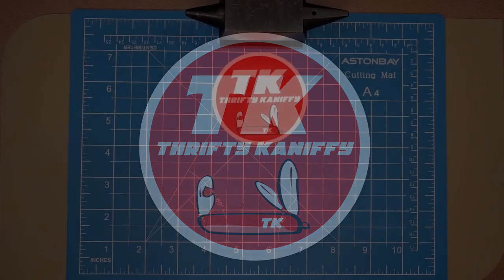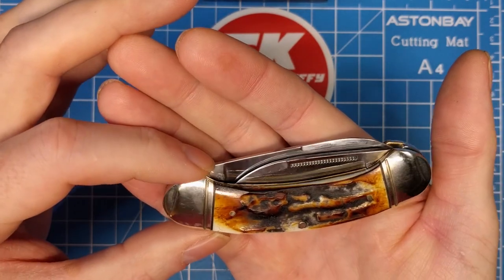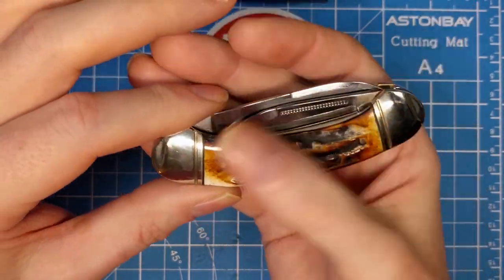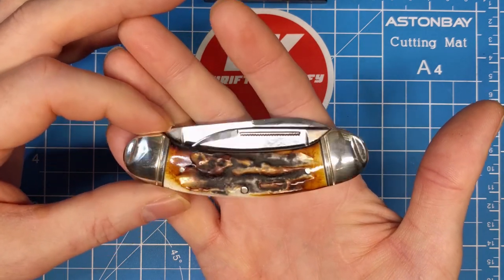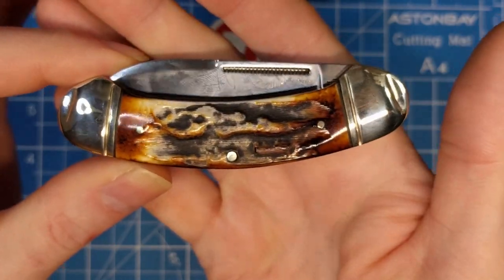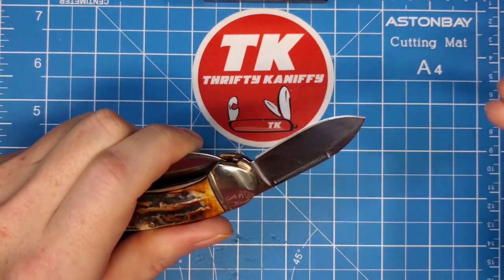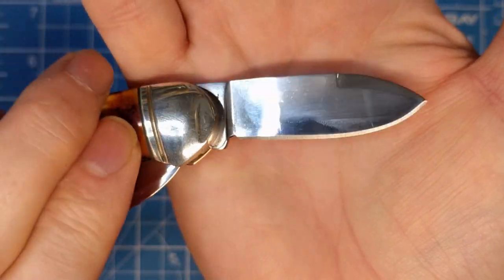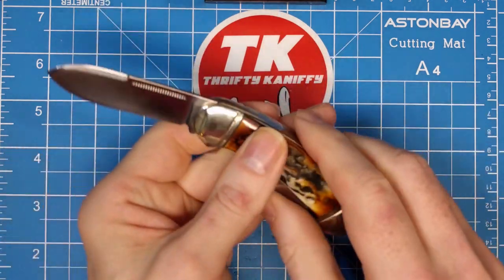Rough Ryder Classic Cinnamon Bone Stag Bow Canoe Pocket Knife RR2428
Rough Ryder Classic Cinnamon Bone Stag Bow Canoe Pocket Knife RR2428. Features mirror-finished carbon steel spear point blades with swedging and match strike long pulls. The liners and pins are brass. The nickel-silver bolsters are pinched and threaded.  Closed length 3-5/8". UK Friendly.